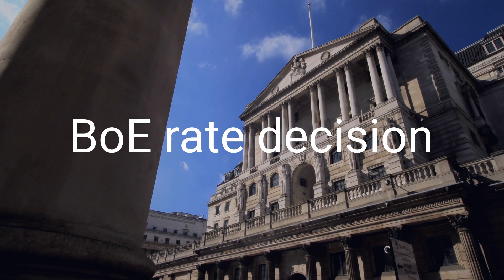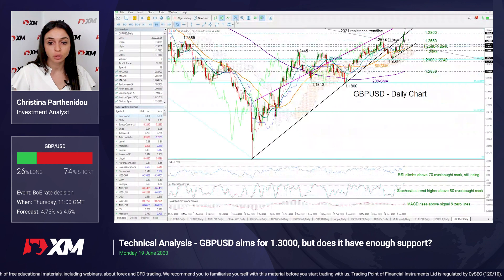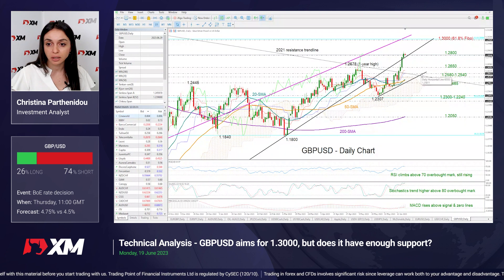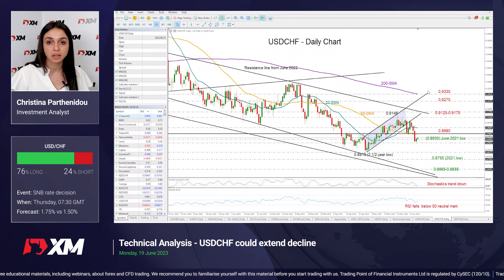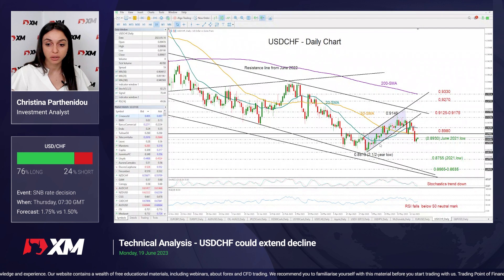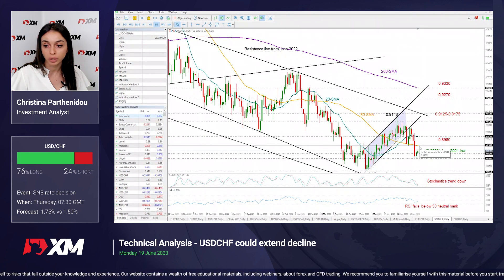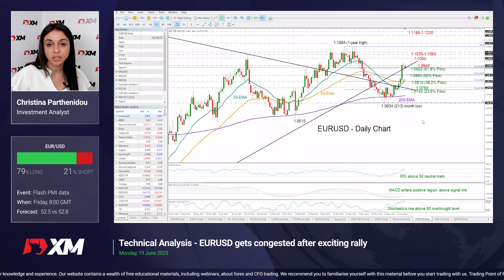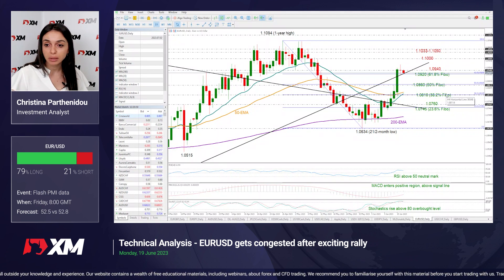Weekly Technical Analysis: 19/06/2023 - GBPUSD, EURUSD, USDCHF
The Bank of England (BoE) and the Swiss National Bank (SNB) will feature in the next series of central bank meetings on Thursday. Investors are speculating that some policymakers might debate a bolder half-point rate hike, with the talks likely being more intense within the SNB. Meanwhile in the eurozone, Friday’s preliminary business PMI figures could be important to watch amid a cracking economic backdrop.

0:00 Intro
0:38 GBPUSD
3:10 USDCHF
5:52 EURUSD